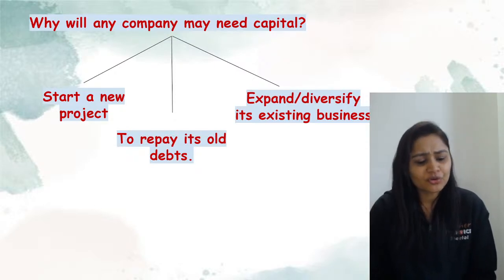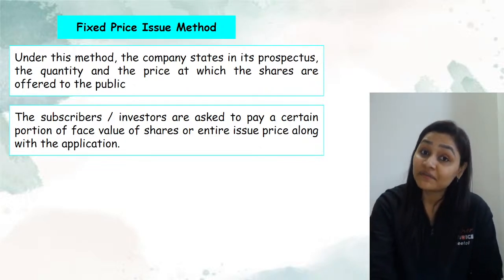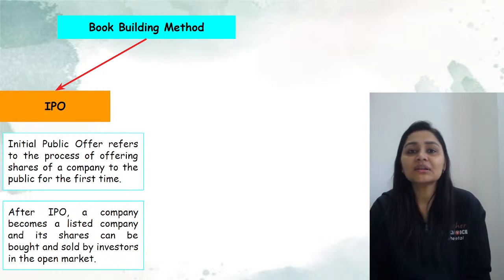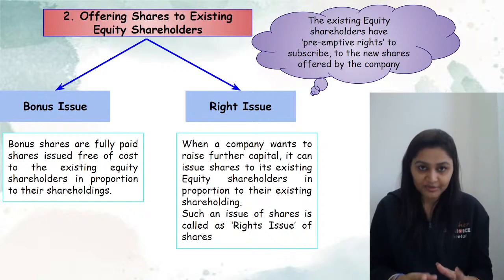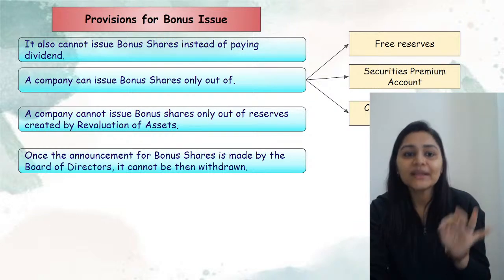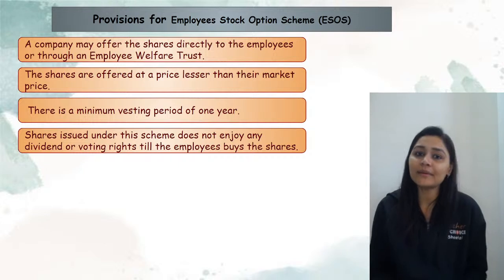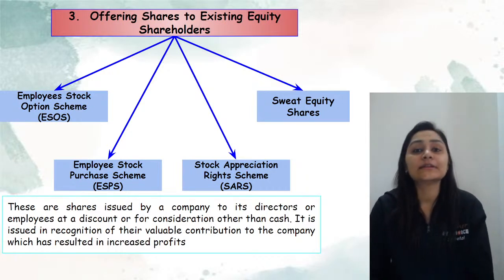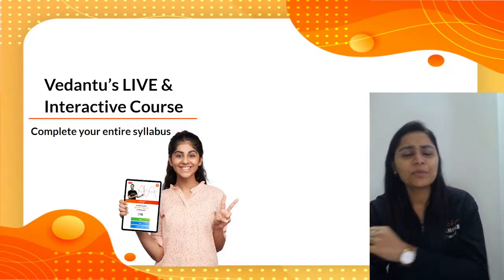Issue of Shares - Methods Of Issue of Shares | SYJC SP | MH Board | Vedantu Commerce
Hello, everyone Welcome to class 11&12 commerce channel. Today in this session your Master Teacher Sheetal Katkade mam will cover the new chapter Issue of Shares where she will explain the Methods of Issue of Shares for Maharashtra Board Commerce -  SYJC SP under "Aakaar Series". To understand the topic well watch the complete video carefully. V at Vedantu is always committed to helping students achieve and realize their dreams. You can now watch Vedantu Commerce 11 & 12 for Academic Content, Cool Puzzles, and quiz with a practical approach, and many other amazing sessions.

✅ Avail all Exciting Vedantu Courses by clicking on the link: 👉 MHT Commerce Class 12